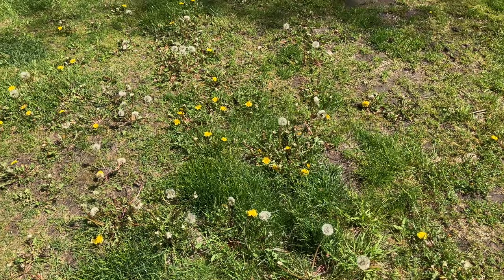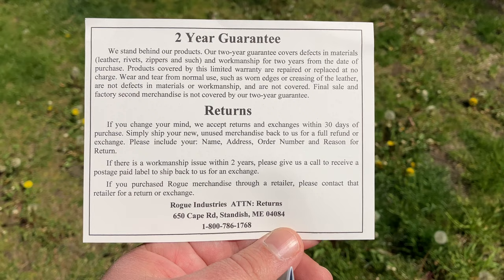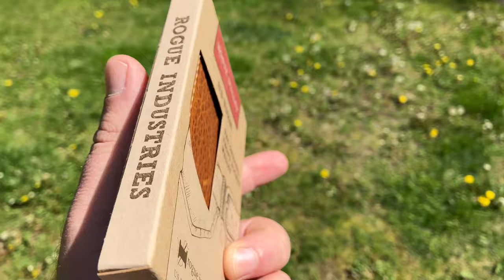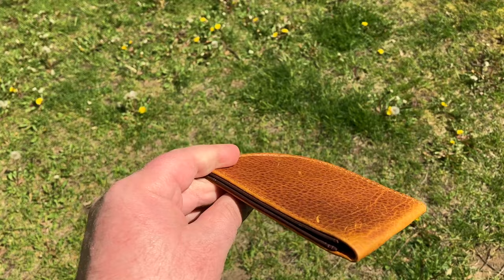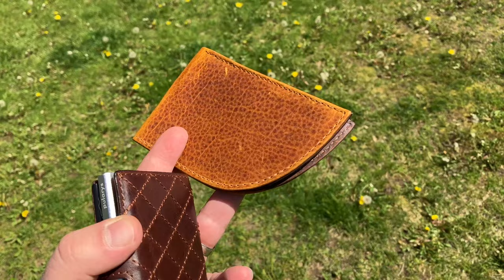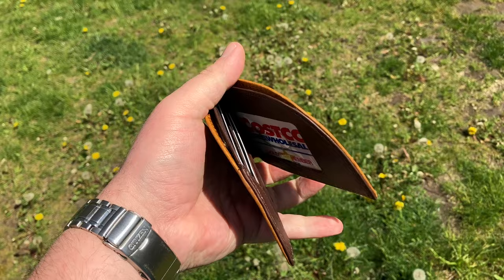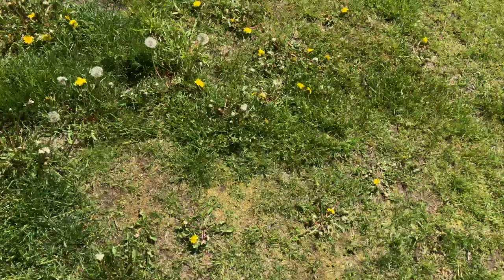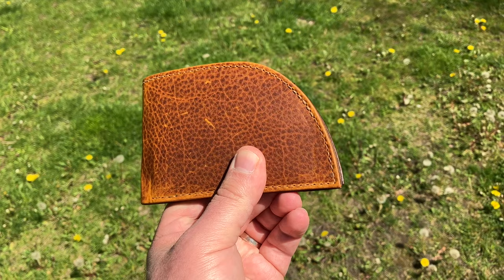Rogue Industries RFID Blocking Minimalist Wallet | Bison Leather EDC Front Pocket Rogue Wallet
Hello everyone 👋
Today we checked out a awesome front pocket wallet from Rogue Industries. The Rogue wallet is RFID and has EDC all over it.